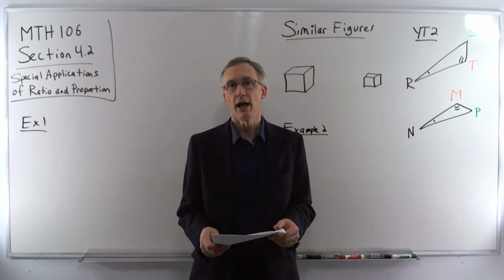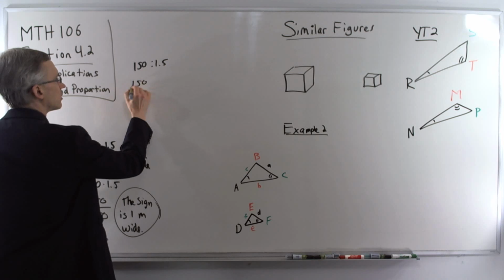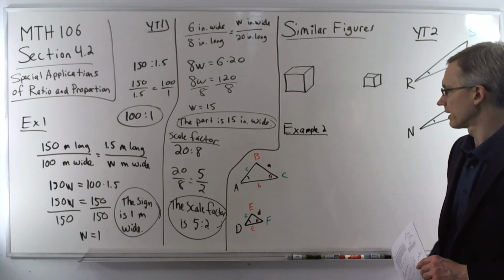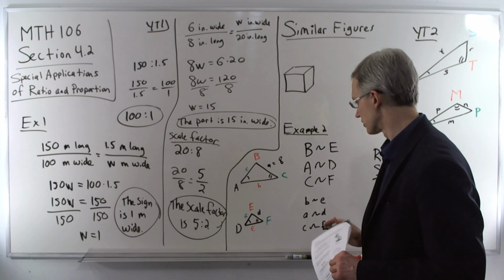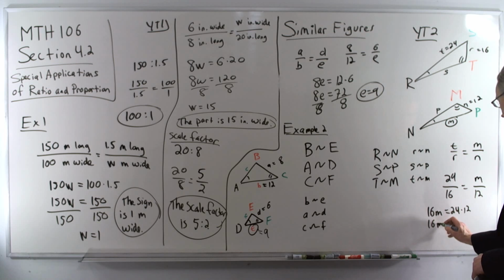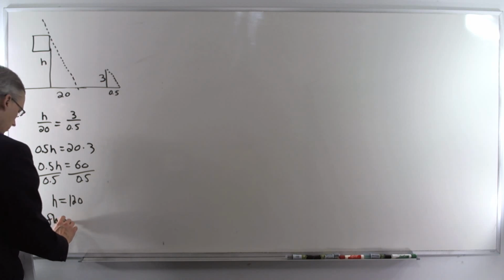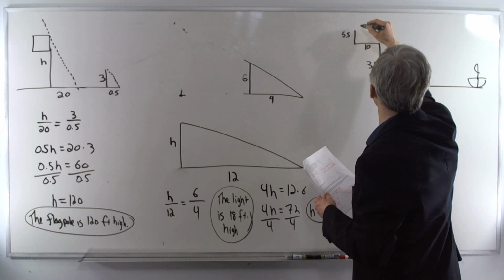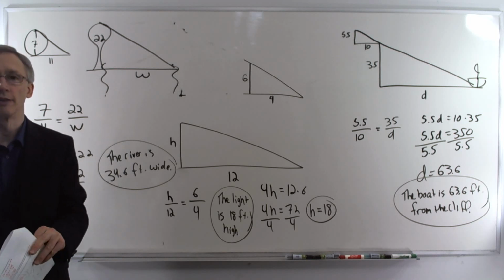MTH 106 S42 Apps of Ratio Pro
Applications of Ratio and Proportion